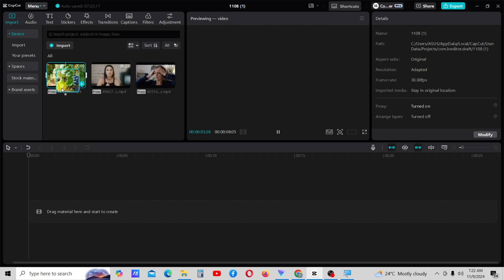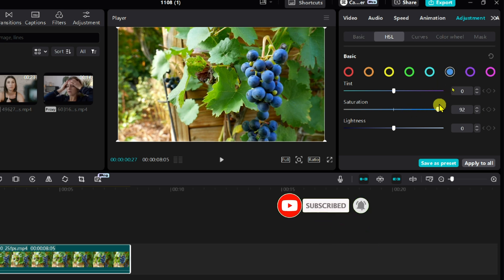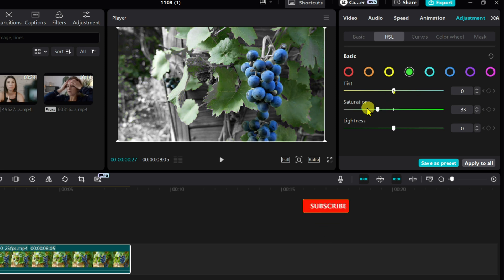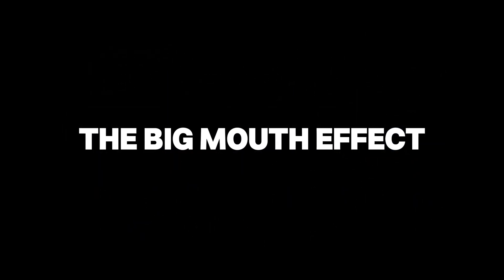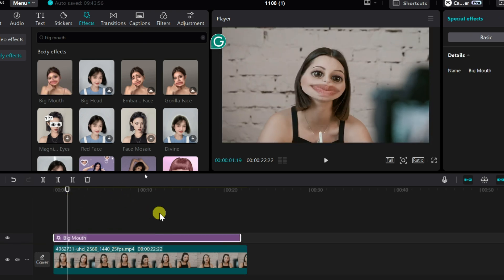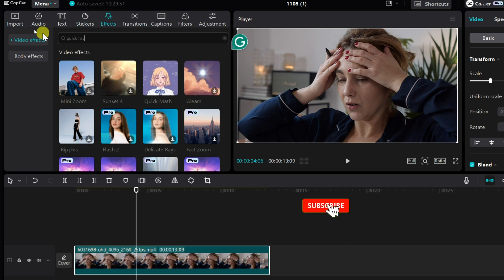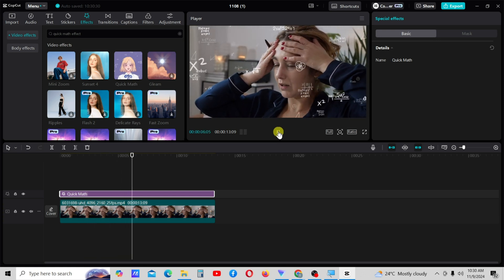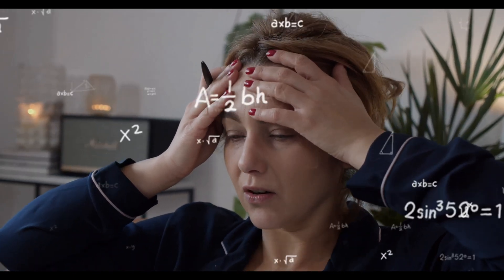3 Amazing CapCut Effects You Must Know | Volume - | CapCut PC Tutorial 36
3 Amazing CapCut Effects You Must Know | Volume - | CapCut PC Tutorial 36

Unlock the power of CapCut with these 3 Amazing CapCut Effects You Must Know! In this video, we dive deep into three incredible effects that every video editor should master to elevate their video editing skills. Whether you're using CapCut on mobile or CapCut for PC, these effects will help you create engaging, professional-quality content that stands out.

In this CapCut tutorial, I walk you through each effect step-by-step, making it easy for both beginners and advanced CapCut users to follow along. Perfect your editing, add unique touches to your videos, and learn how to make the most of CapCut’s powerful features to captivate your audience.

Looking for advanced CapCut tips or want to level up your video editing game? This video covers everything from special effects to creative editing techniques for social media videos, YouTube content, and beyond.

If you're passionate about video editing and want to learn must-know CapCut effects, this video is for you.

Chapters 🎯
0:10 First Effect
1:02 Holoscan Effect
1:25 Blue-Ray Scan Effect